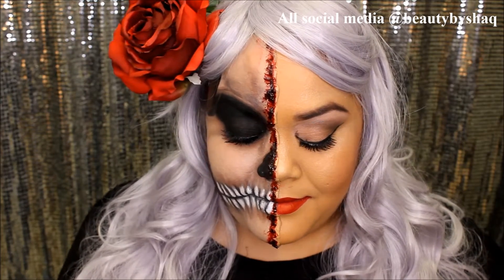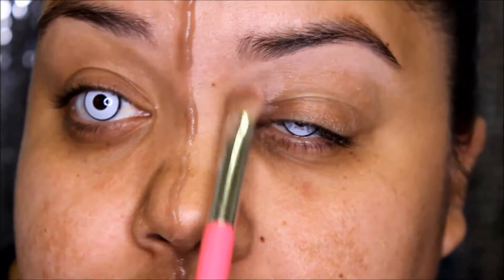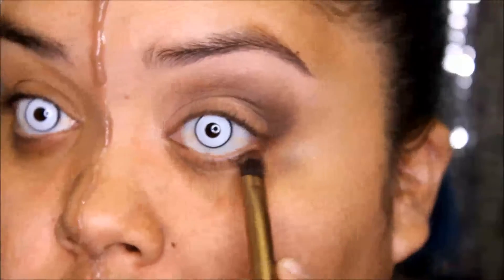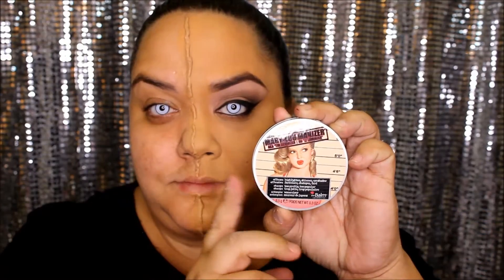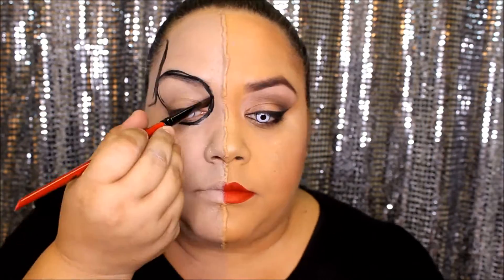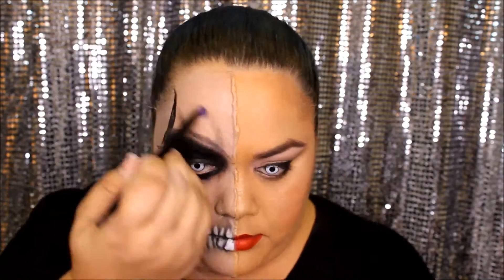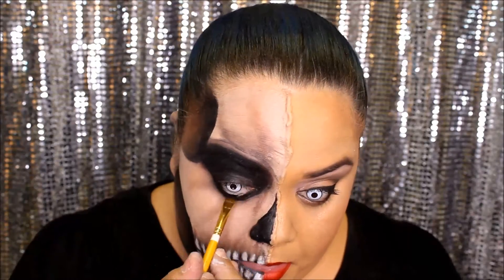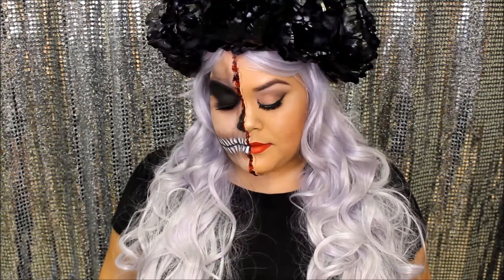Glamour and skull (half and half makeup) perfect for Halloween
This is the third Halloween makeup tutorial this year. In this tutorial we are doing a half glam and half skull makeup.

all the products i used and tips and tricks are all on my